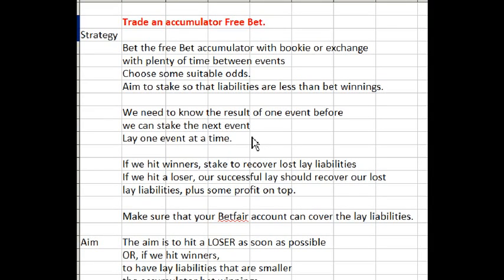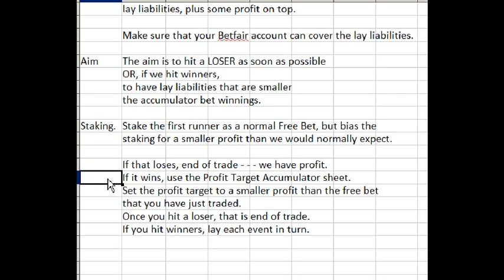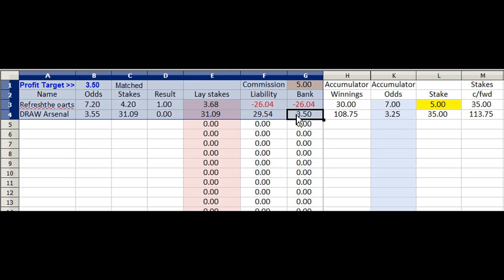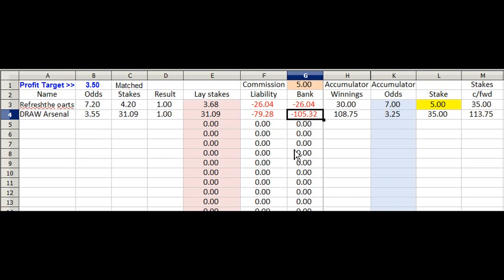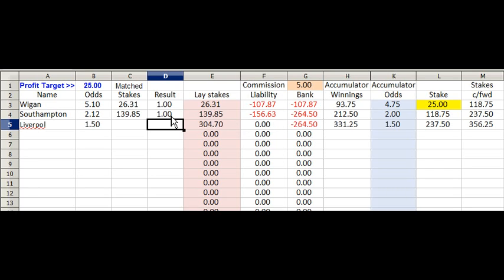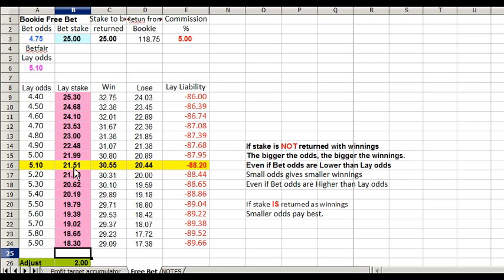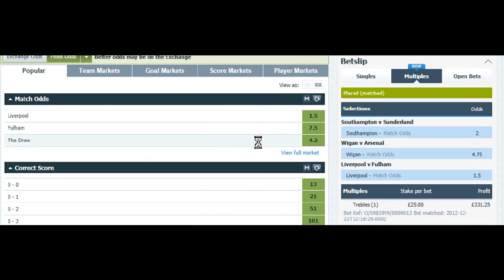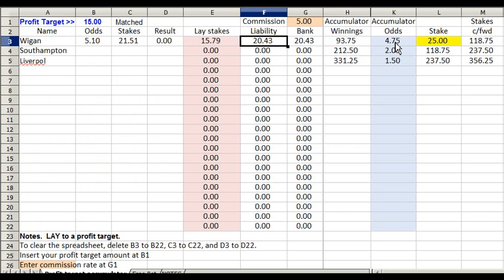Trade a Free Bet Treble from betandlay.co.uk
Profit from your free bet even though it is a treble.
Follow the link down that web page "Various accumlator fre bet offers".
A spreadsheet shows the staking required to trade your free treble to profit.
Bet your treble with your bookie and lay the same runners in Betfair.
It doesn't matter if you hit winners or losers, and it doesn't matter if our bet odds are smaller than our lay odds.
Trade some suitable odds, stake correctly,  and we can have guaranteed winnings from our Free Treble Bet.